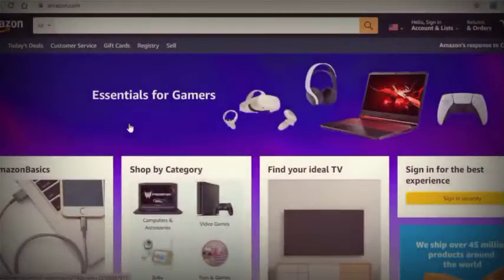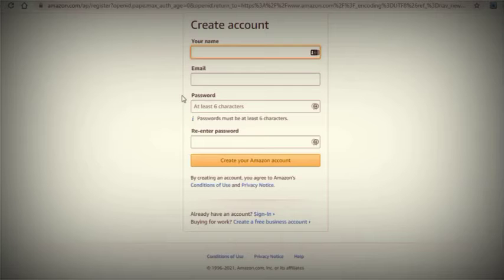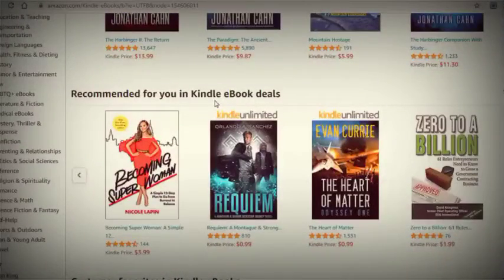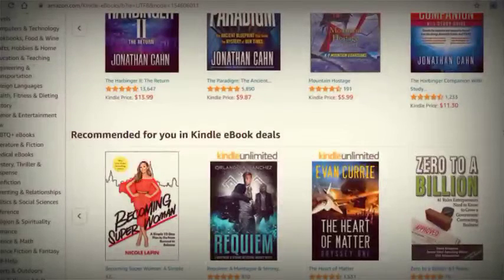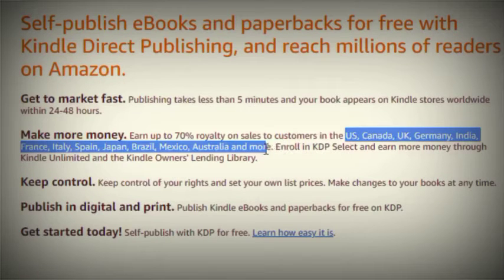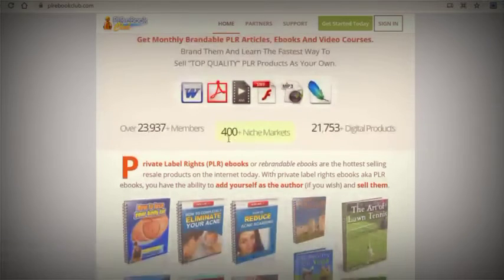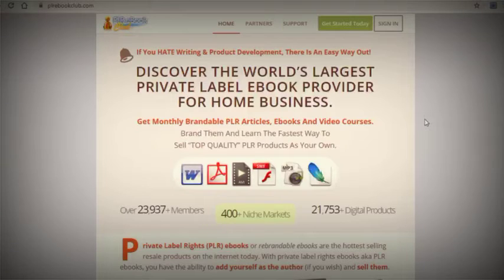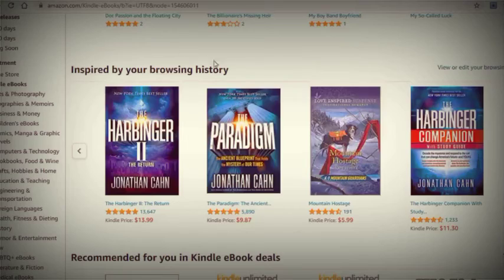Earn $1000+ with copy & paste (Make Money Online ) | Amazon.com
This video is intended for any persons looking to work online and needs to follow all legal requirements set out in their individual countries. This video is not intended or made to give you any false hopes. If you have any questions please ask in the comments!

Any earnings or income representations are aspirational statements only and results are not typical. There is no guarantee that you’ll receive the same results or any results at all. Your results will depend entirely on your work ethic and your time put in. These videos are based on my own experience and research, please also do your own research and take everything as an opinion. I'm also not a financial advisor.